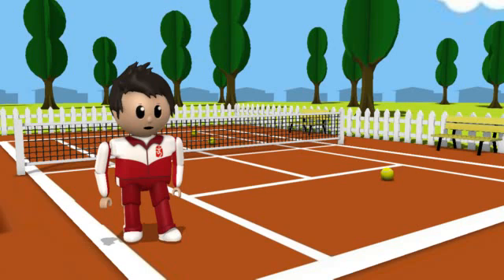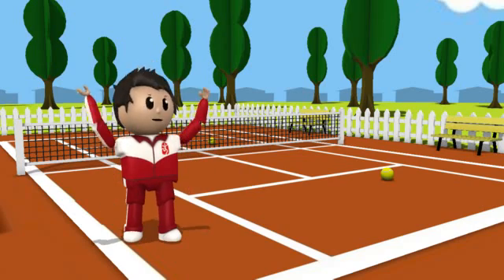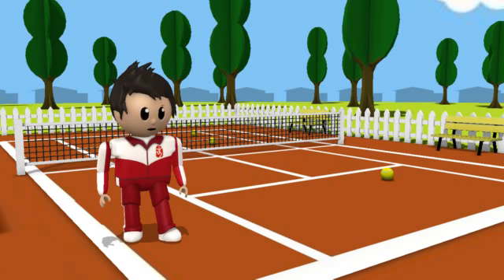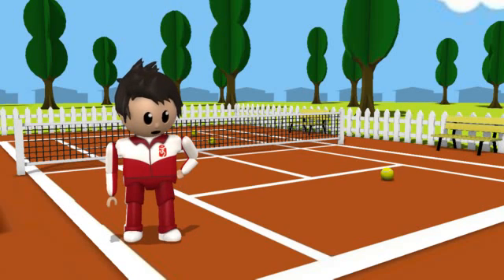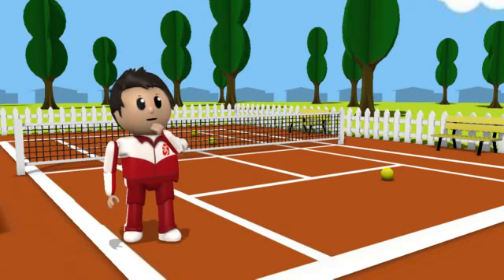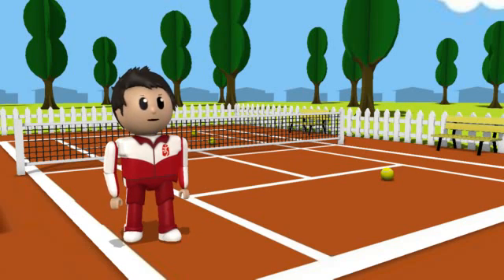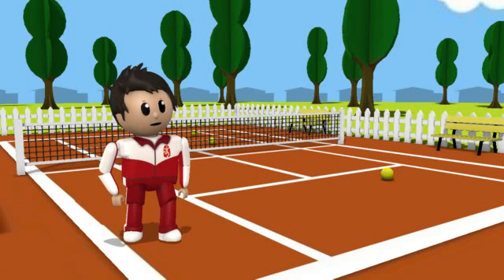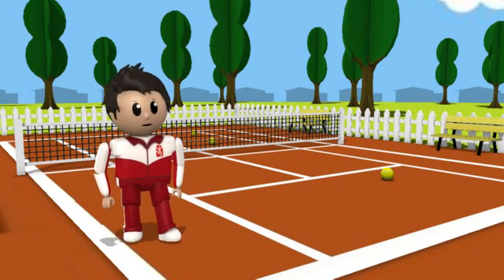chris.avi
Chris juggling his balls